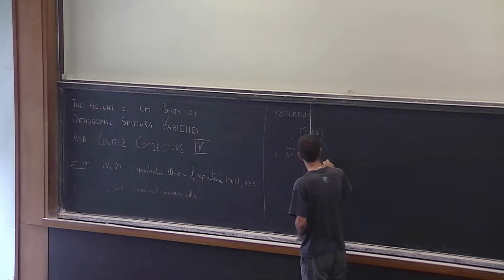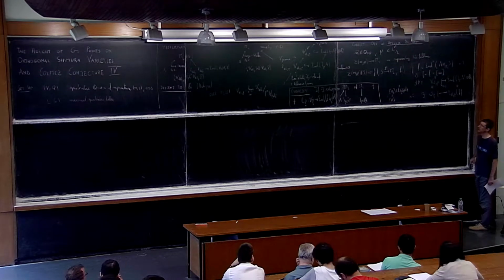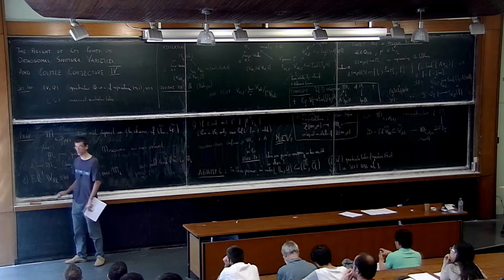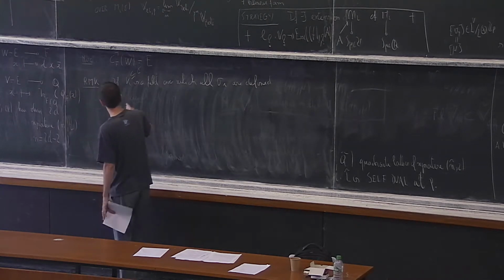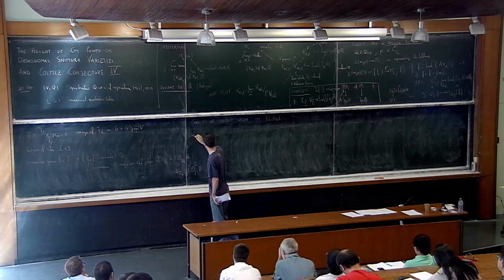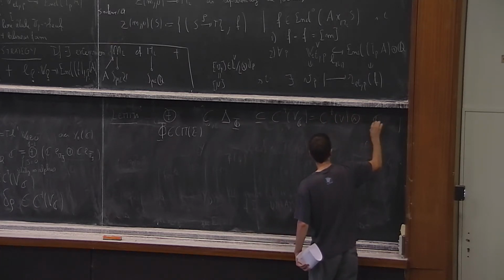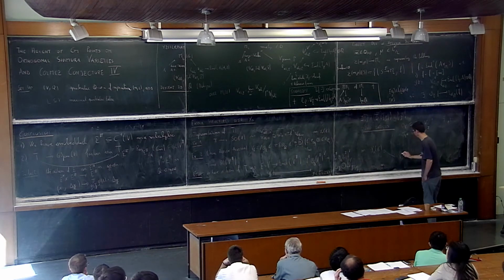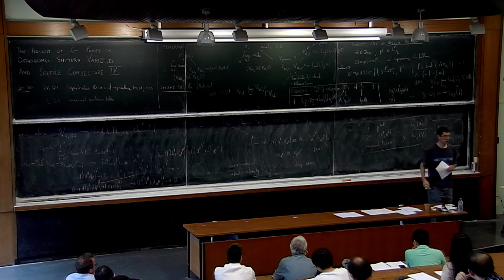F. Andreatta - The height of CM points on orthogonal Shimura varieties and Colmez conjecture (part4)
We will first introduce Shimura varieties of orthogonal type, their Heegner divisors and some special points, called CM (Complex Multiplication) points. Secondly we will review conjectures of Bruinier-Yang and Buinier-Kudla-Yang which provide explicit formulas for the arithmetic intersection of such divisors and the CM points. We will show that they imply an averaged version of a conjecture of Colmez. Finally we will present the main ingredients in the proof of the conjectures.
The lectures are base on joint works with E. Goren, B. Howard and K. Madapusi Pera.